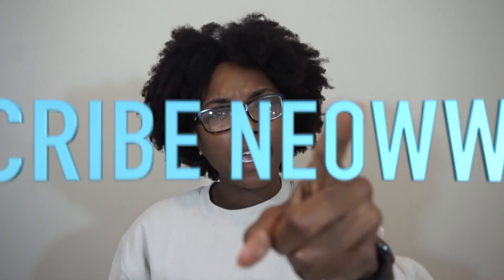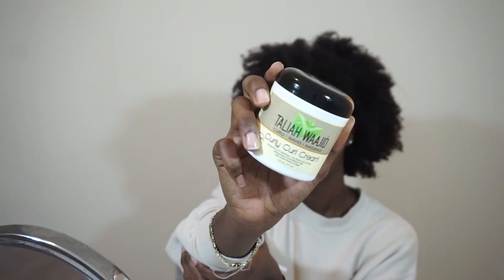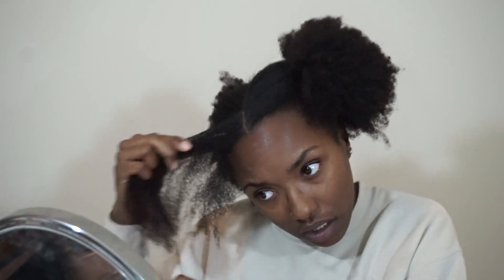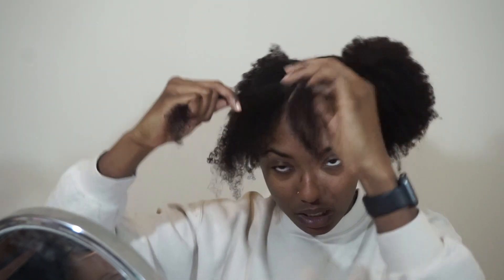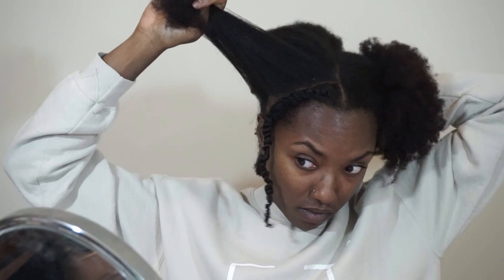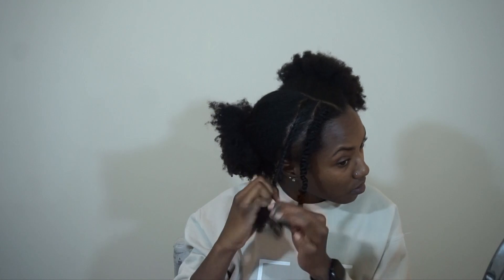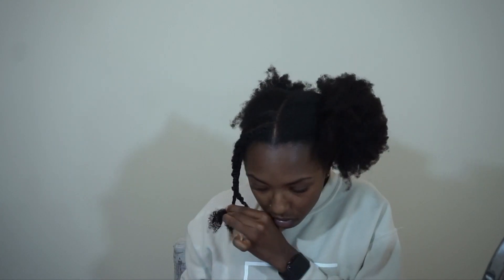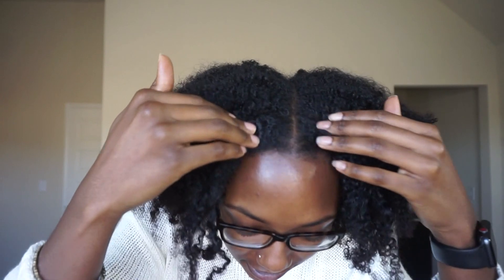WHY AREN'T MY FLAT TWIST COMING OUT LIKE YOURS 😩🤦🏾‍♀️ I NEED SOME HELP | A DAY WITH PARIS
OPEN ME 👀👇🏾

I still haven't mastered the art FlatTwist or Cornrows but I was like what the heck why not give it a try anyways!! Yeaa, its a no for me lol I don't know what I don't get but I don't get it!! For me its like I don't know what strand of hair to grab and with what fingers I should be using. Yall I could really go on and on and on about how I'm just lost but I don't think that necessary lol. What I do need is your help, help a girl out and leave some tips and advice in the comment section!!

STAY BLACK, STAY BLESSED & STAY BEAUTIFUL 😘

FOLLOW PRIM & PRISSY HAIR COMPANY

•Facebook: PRIM & PRISSY HAIR